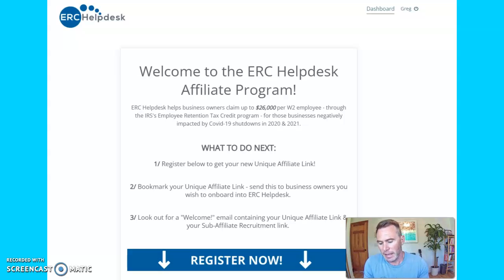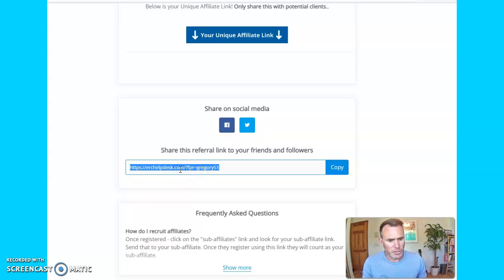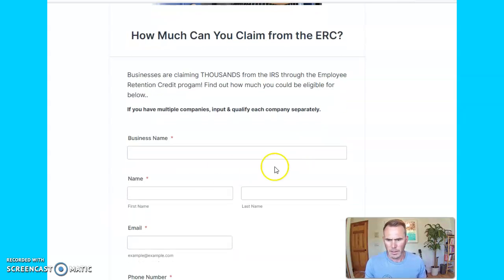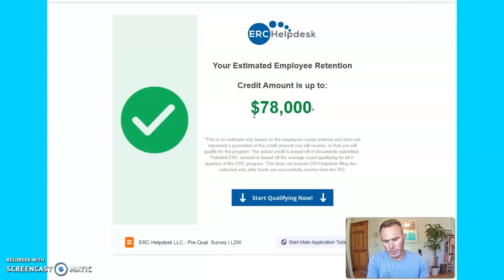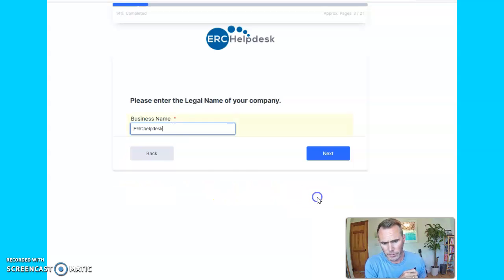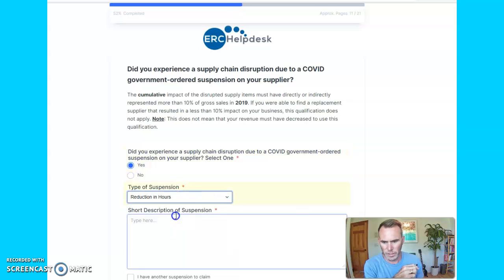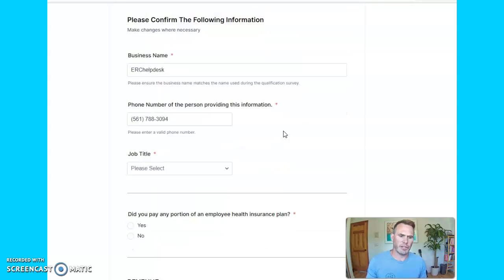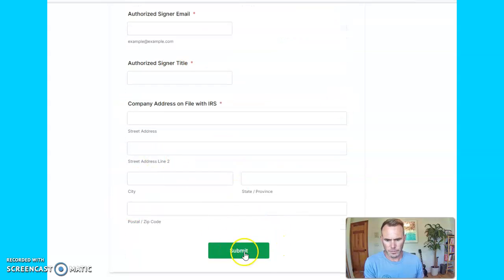Getting Your ERC Helpdesk Affiliate Referral Links